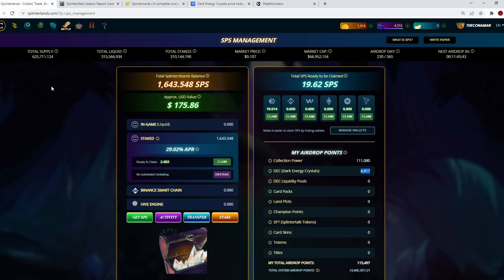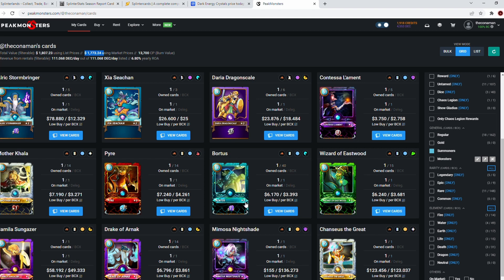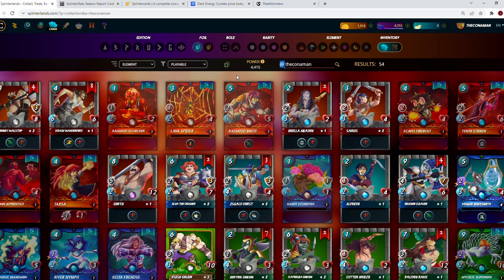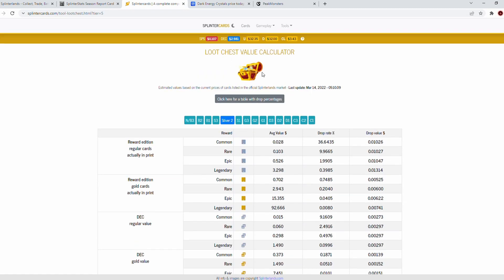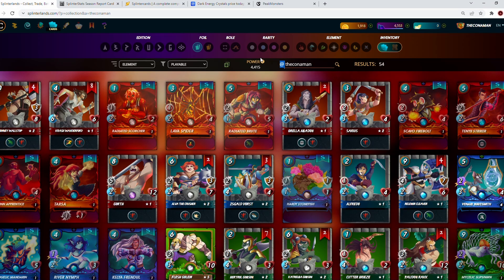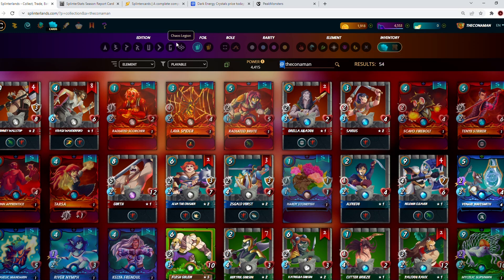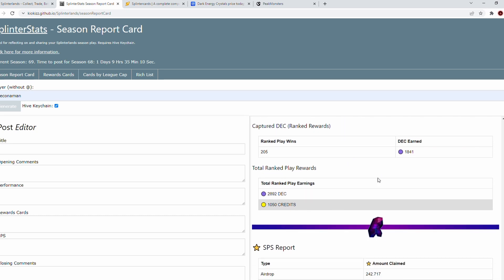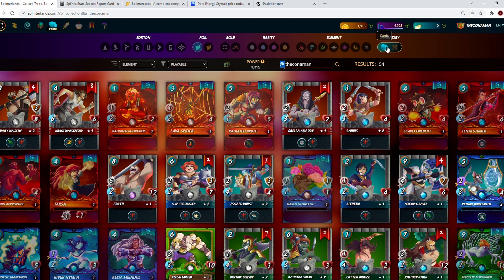Is it better to rent your deck or play your deck & how much does a Gold 3 Deck earn in Splinterlands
I ran an experiment for 2 seasons, the first season the deck was played with a 52% win rate and the second season I rented the deck 90% of the time. The goal was to see which is better and what are the results. This was done to help give deck owners an idea of what to do. IMO if you only have 1 deck to play it is best to play the game and enjoy it as the enjoyment you get from getting a pack in the rewards chest is not measurable. There are other variables to consider, tournaments, guilds brawls and the new DEC inflows coming into the rewards.

Wait. You haven't joined Splinterlands yet? Well, let's change all that by signing up through our referral